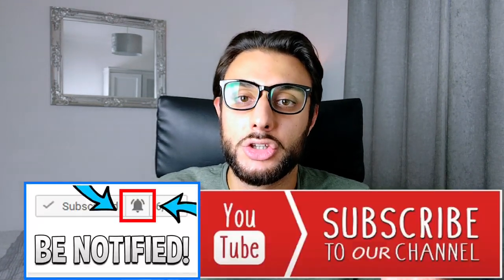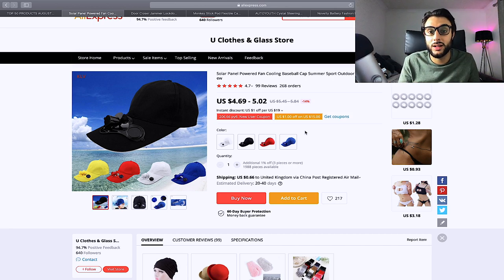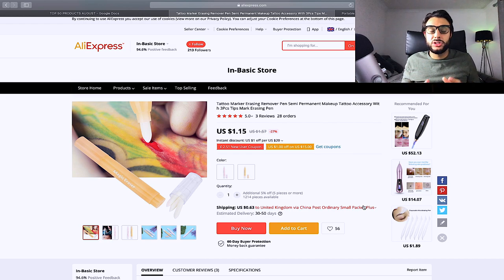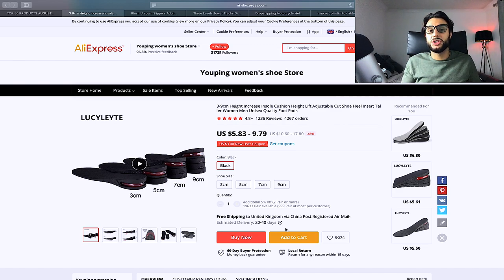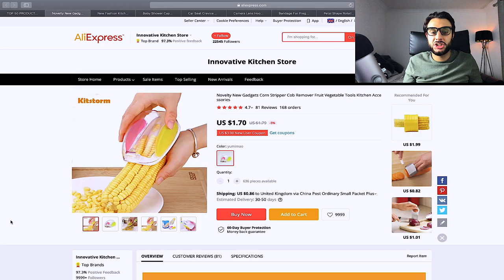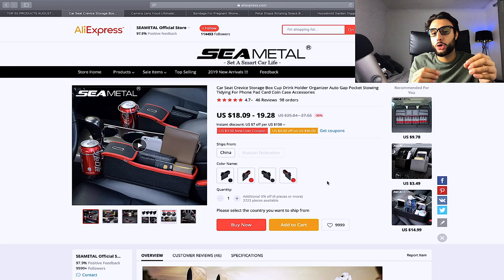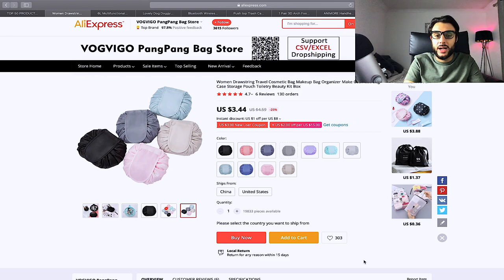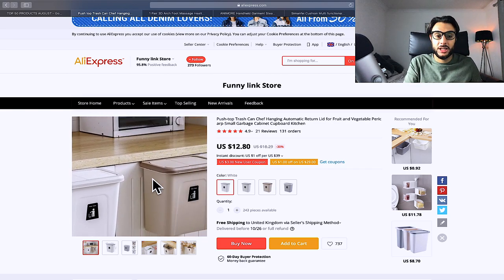🥇Top 50 WINNING Products In AUGUST 2019 | Shopify Dropshipping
In today’s video, I will be showcasing the top 50 winning products in August that I recommend testing 🔥⭐️

I will also be sharing what interests to use and how to price the products

I have handpicked these products it took me  hours of hard research to find the best of the best.

I hope you find a product you can test from this product selection

Let me know what questions you have as I'll be answering all the questions in the comments.

🔥 The winning product tool that helps me find these winning products

🎓 MENTORING LINKS

📦 BEST SUPPLIERS